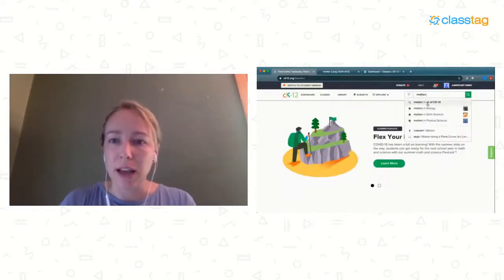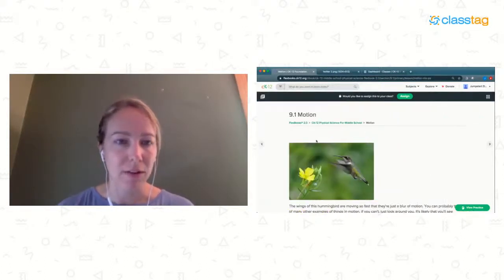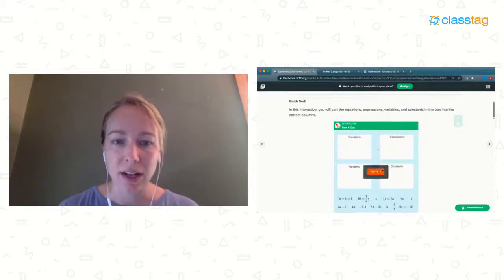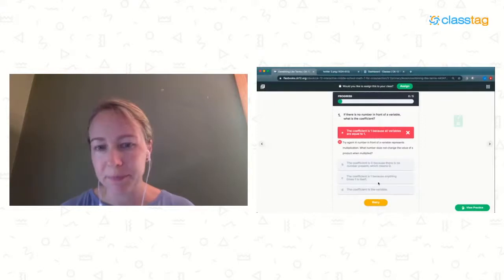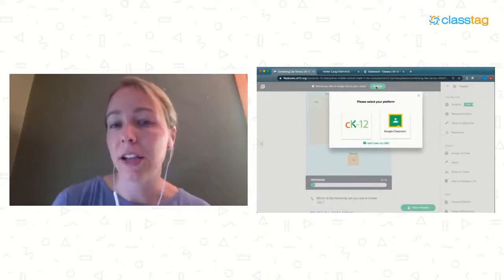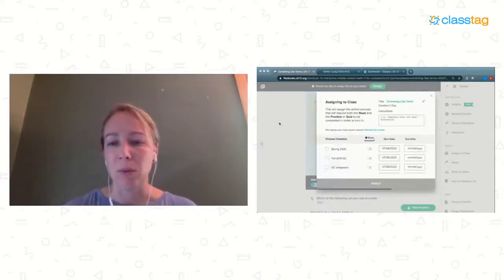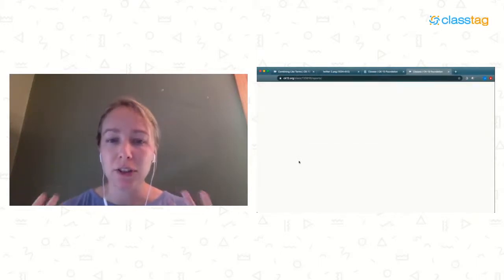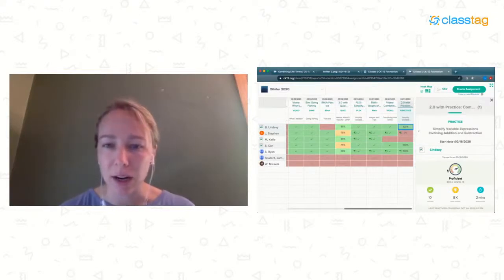Free STEM Resources for Remote Learning with CK-12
Alongside ClassTag, learn how to teach online and learn from home with CK-12! CK-12’s 100% FREE platform offers a host of STEM and other resources for in-class, hybrid, and remote learning—from deeply interactive FlexBooks to practice that adapts to student performance. Join us to learn about finding, customizing, and assigning resources to see student progress.
Host: Marcia McInnes, former teacher from classtag.com
Guest Speaker: CK-12’s Professional Development Managers, Katie Hamon and Lindsay Kincaid